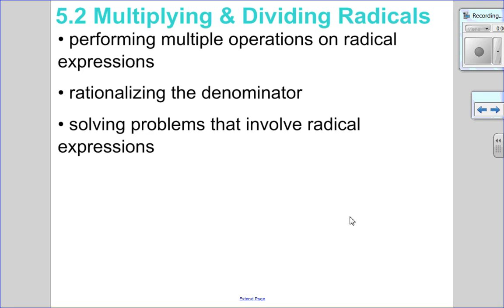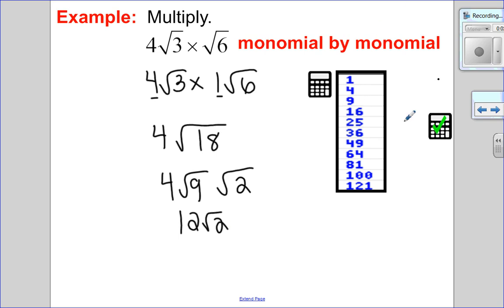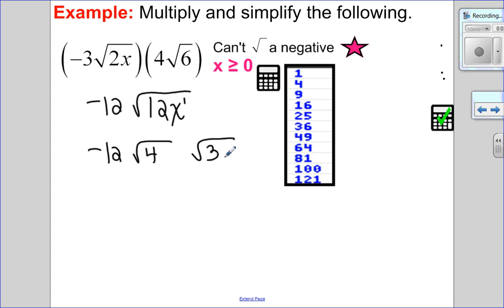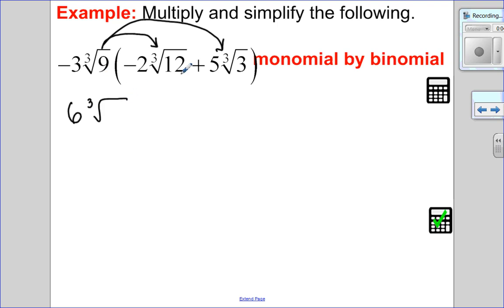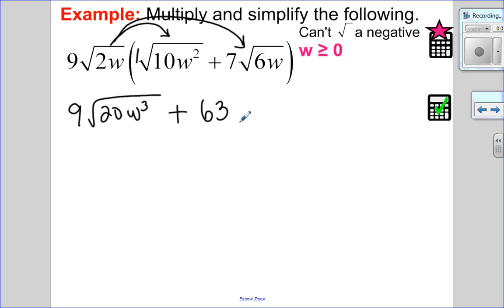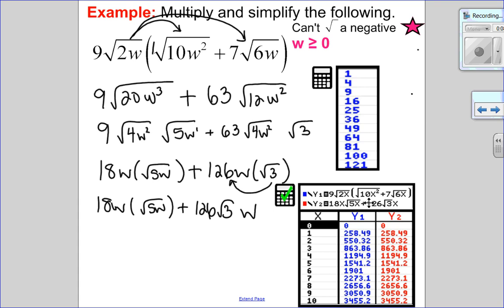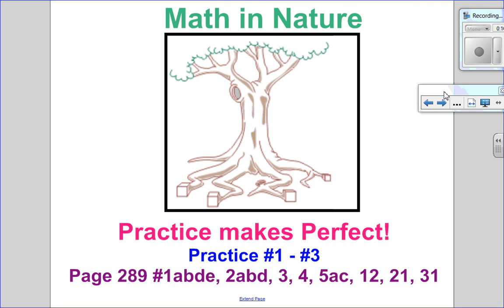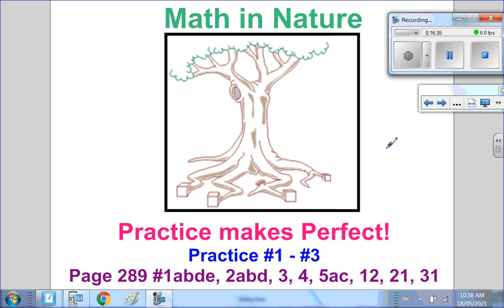Multiplying Radicals (Math 20-1 5.2)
Multiplying Radicals with numbers and with variables.
Stating restrictions.
Checking on the Calculator
Multiplying monomials with monomials, monomials with binomials and binomials with binomials.
Volume word problem.